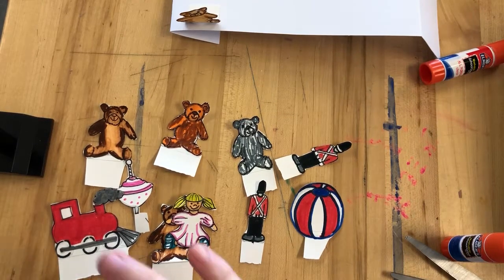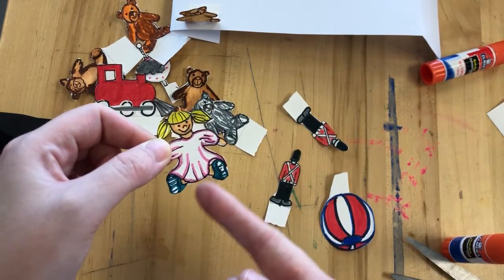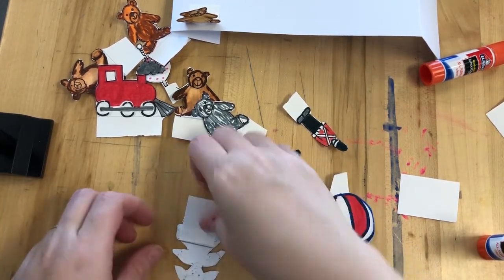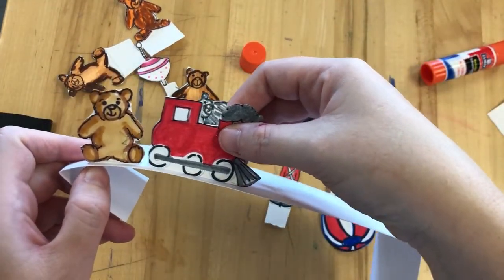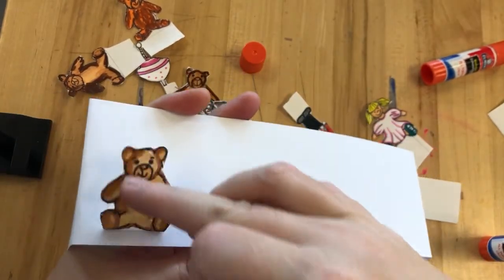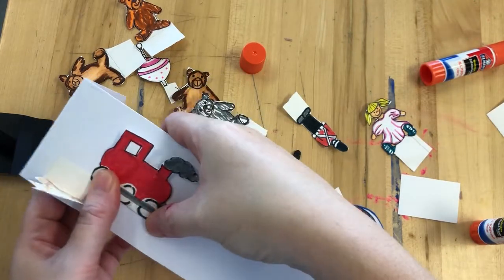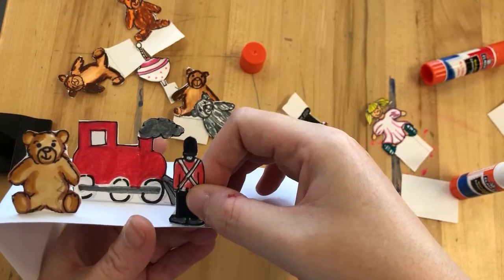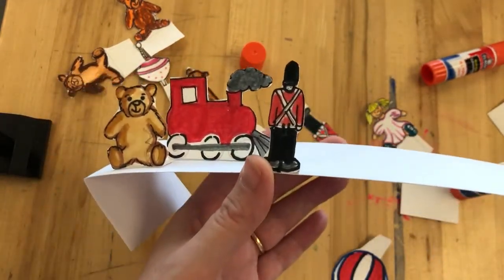Year 2 toy shop shelves